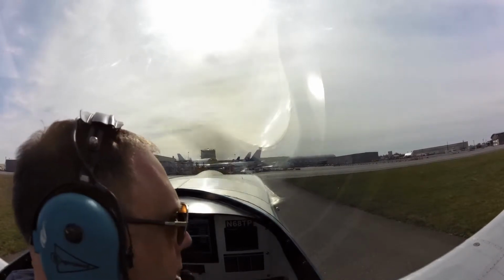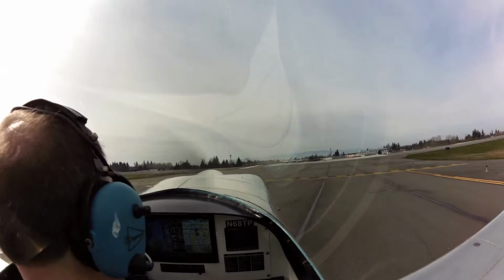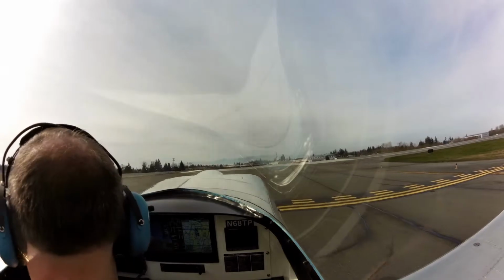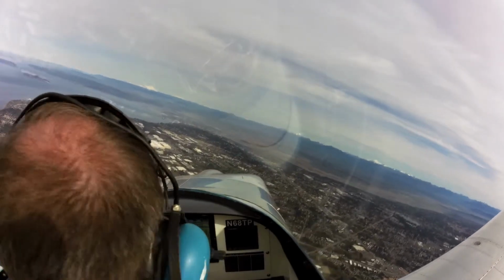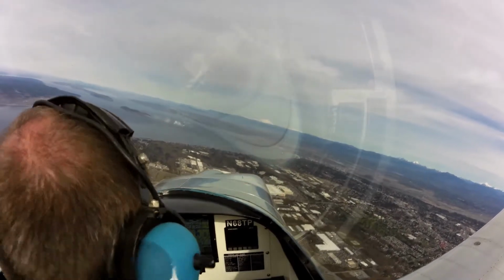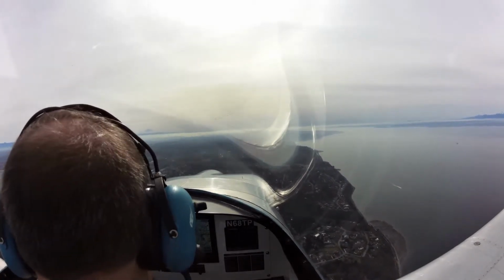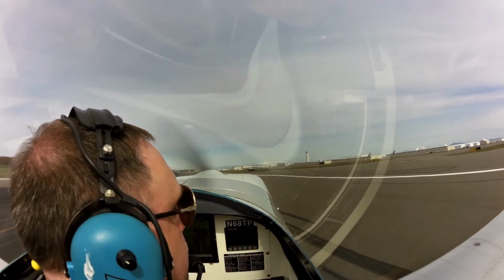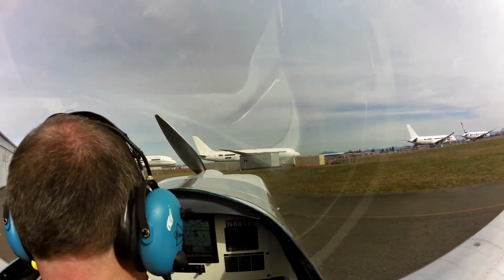First flight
First flight of an RV8.